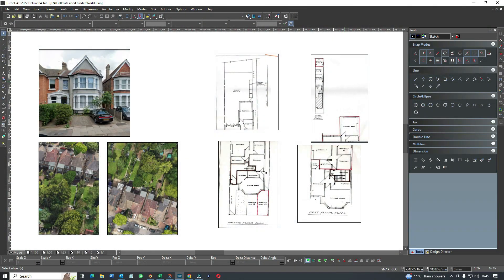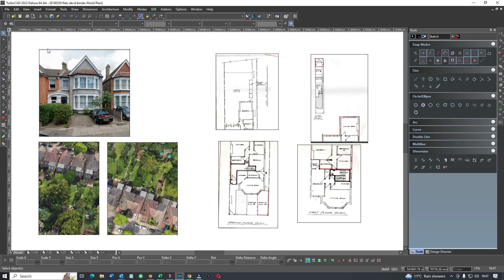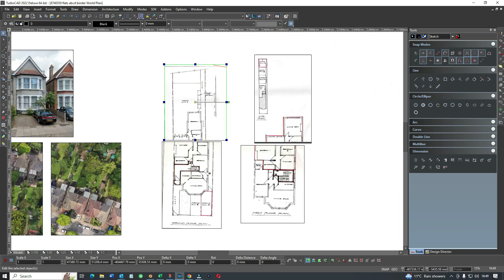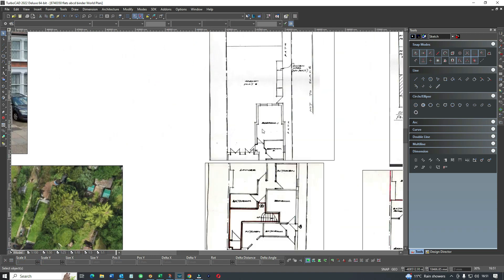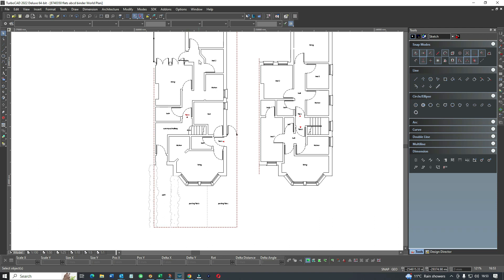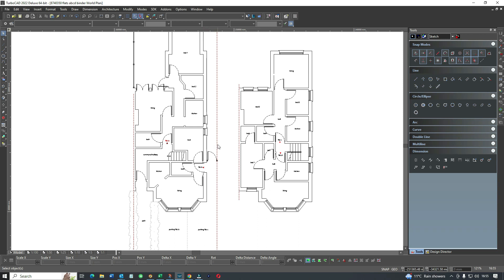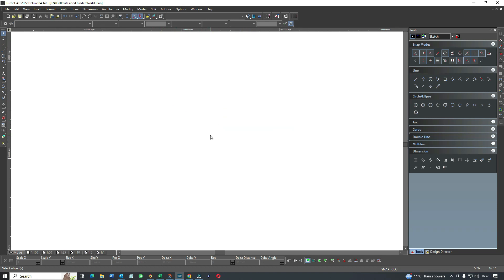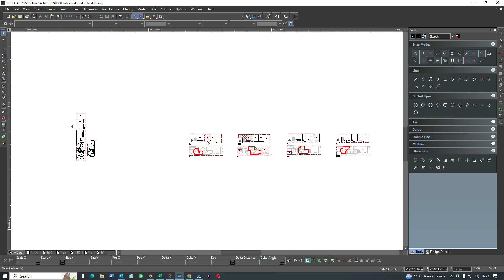How To Create LAND REGISTRY PLANS Title Plans With CAD Create Land Registry Compliant Plans TurboCAD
How To Create LAND REGISTRY PLANS Title Plans With CAD Create Land Registry Compliant Plans TurboCAD - Draw Plans CAD Tutorials - Learn how to create land registry title plans and land registry compliant plans using TurboCAD.

One of a series of easy to follow CAD lessons. Learn how to use CAD like a pro. Ideal CAD tutorial for users of TurboCAD,  AutoCAD, FreeCAD, DeskCad.